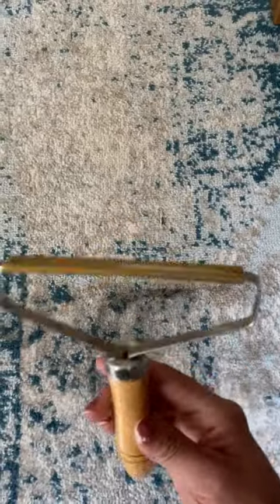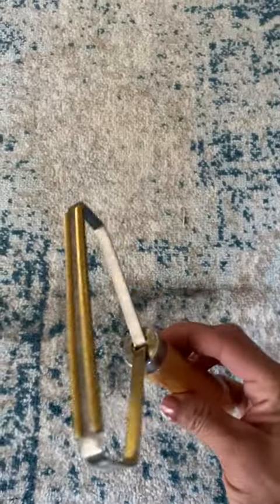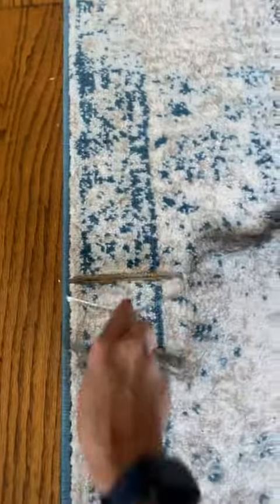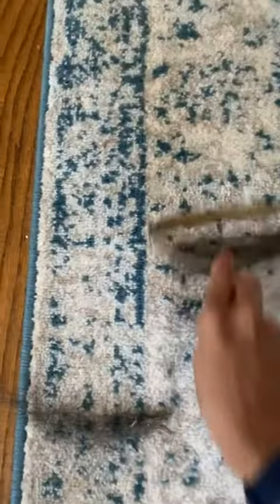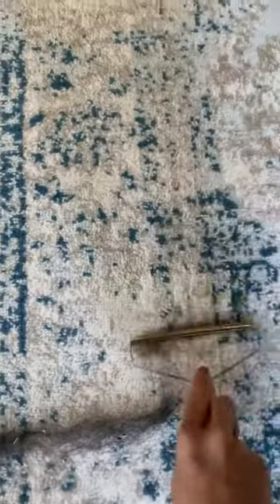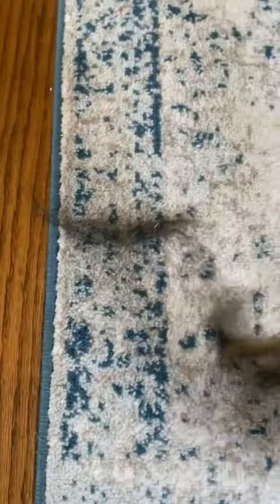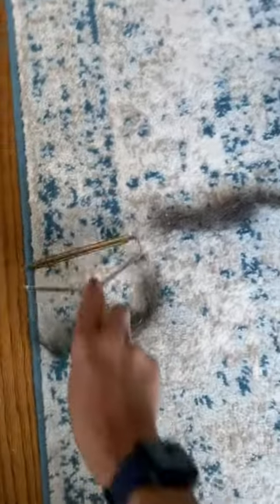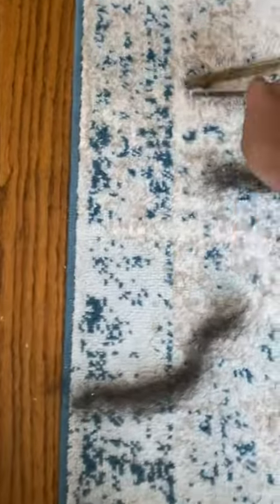Pet Hair Remover,3 Pack Portable Dog Cat Hair Remover, Portable Lint Remover for Carpet Scraper